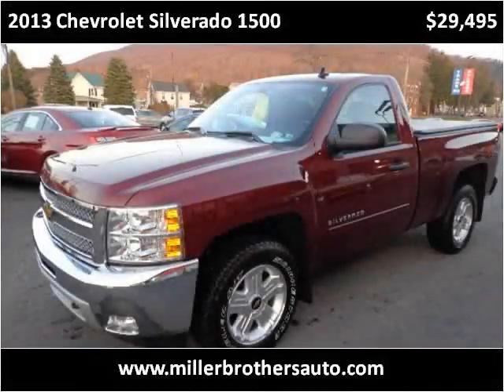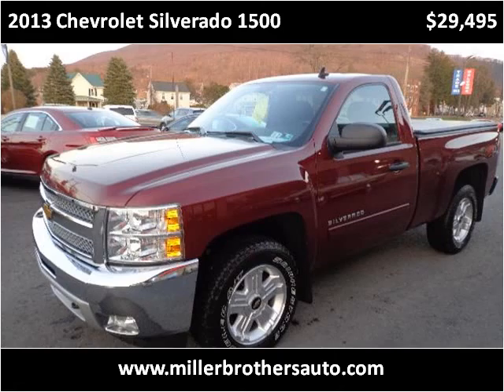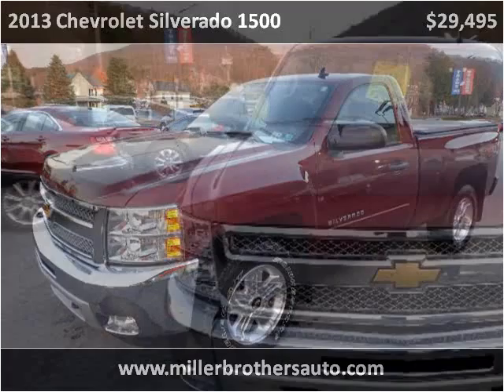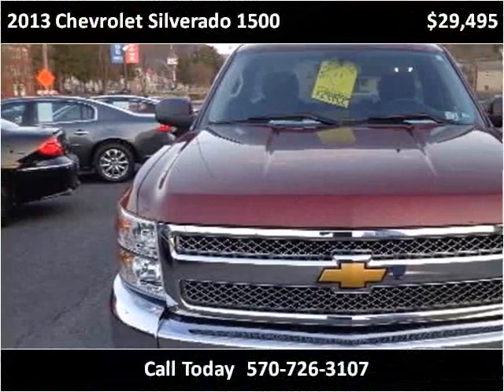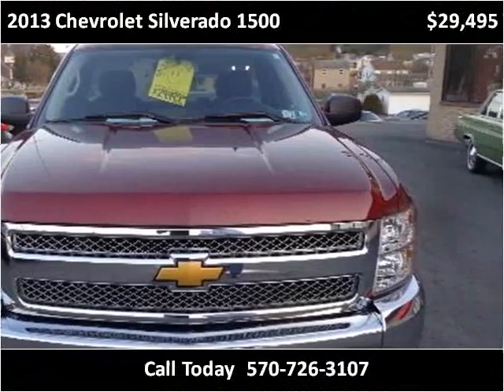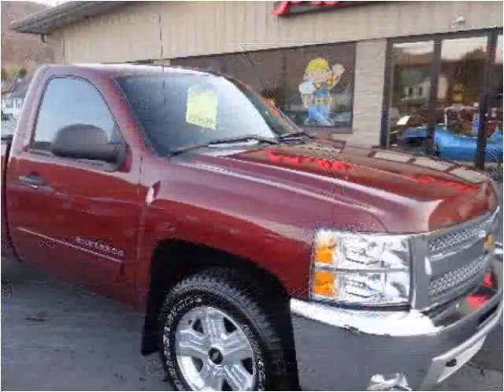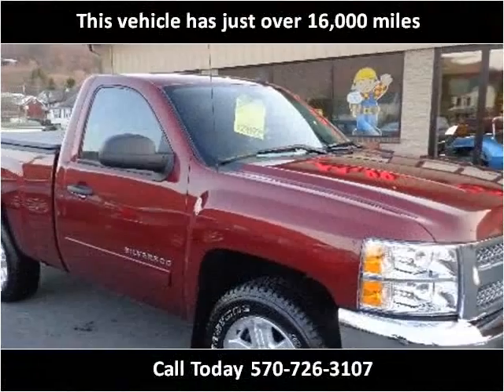2013 Chevrolet Silverado 1500 Used Cars Mill Hall PA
This 2013 Chevrolet Silverado 1500 is available from Miller Brothers Auto Sales.